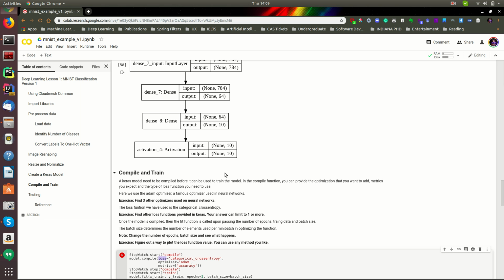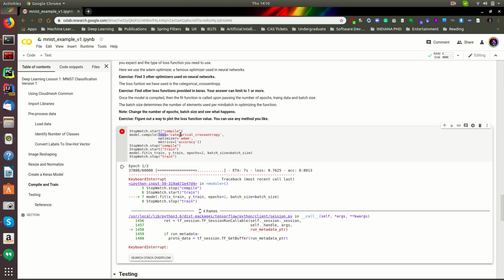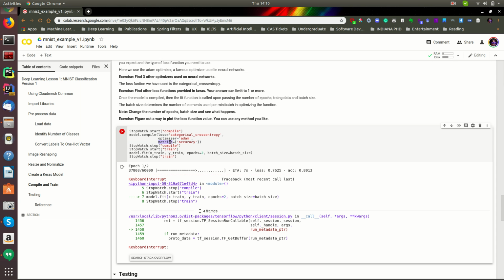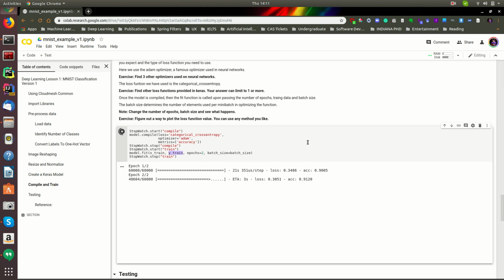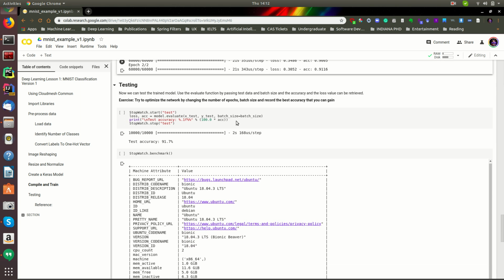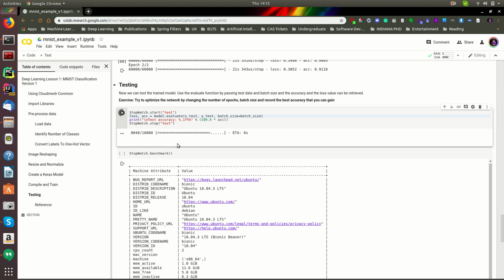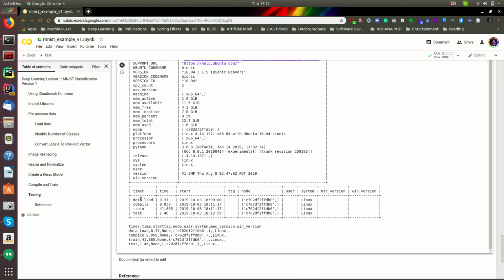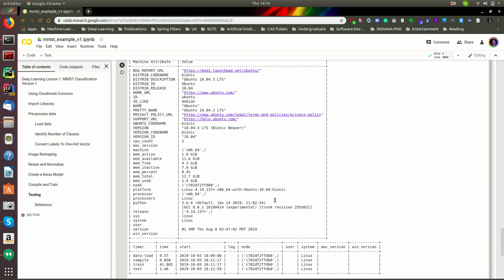Lesson 5: Intro to Deep Learning: Solving MNIST Part 5: Training, Testing and Conclusion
In this video, we will discuss the Training, Testing and the conclusion of the video series on MNIST Classification with a shallow neural network.